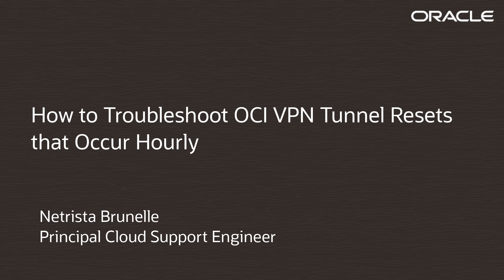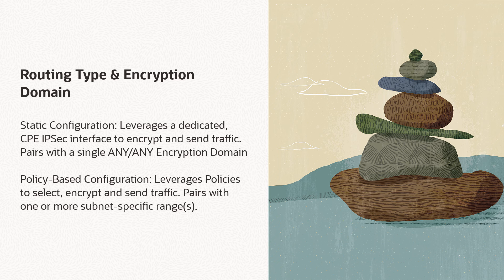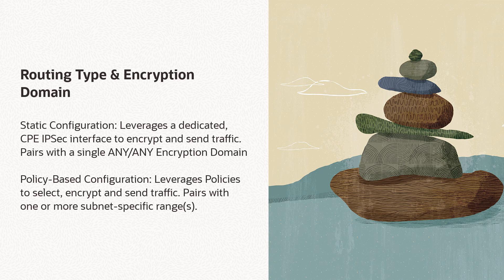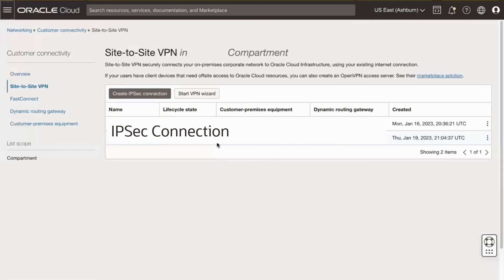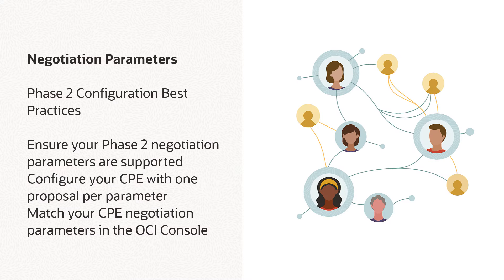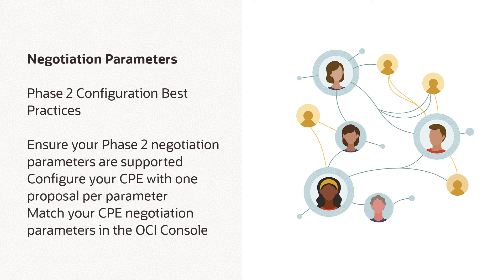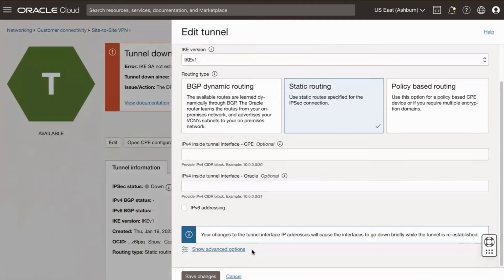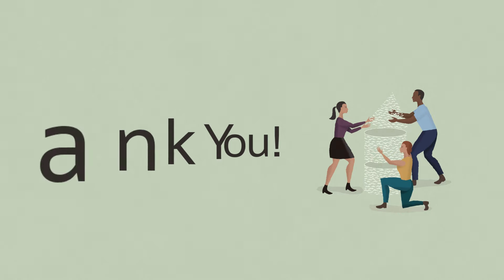How to Troubleshoot OCI VPN Tunnel Resets that Occur Hourly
This video explains how to troubleshoot OCI VPN tunnel resets that occur hourly.